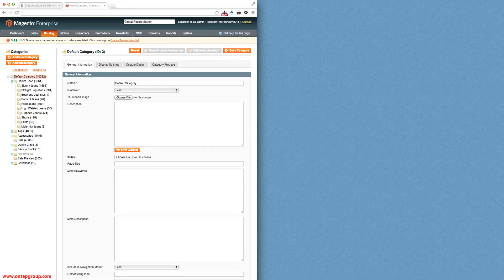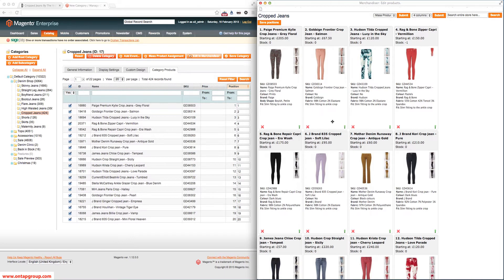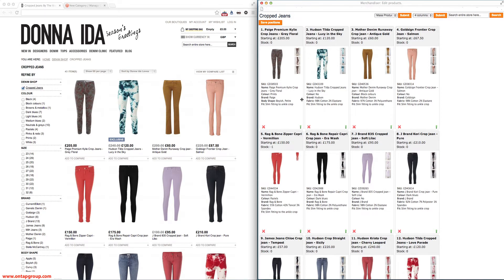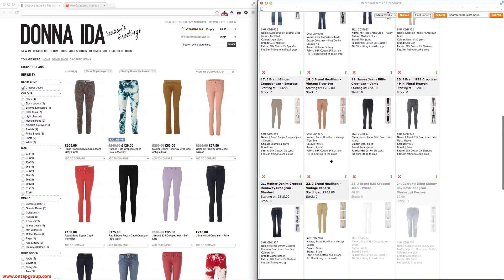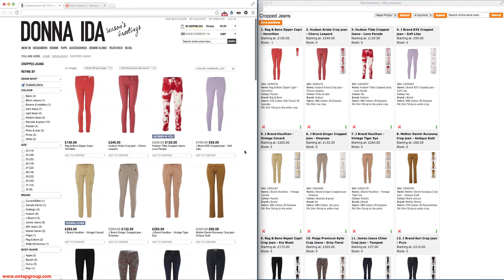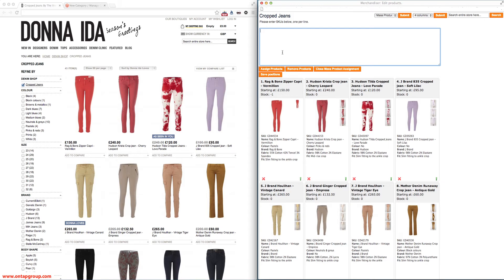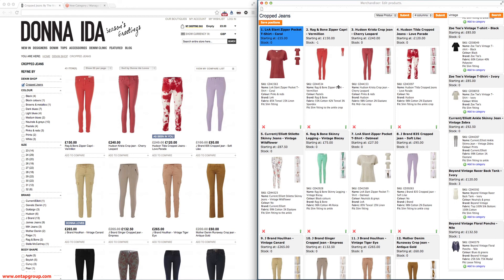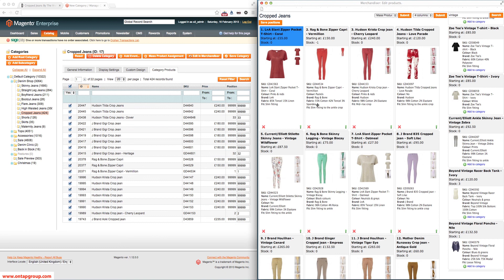Visual Merchandiser for Magento walk-through